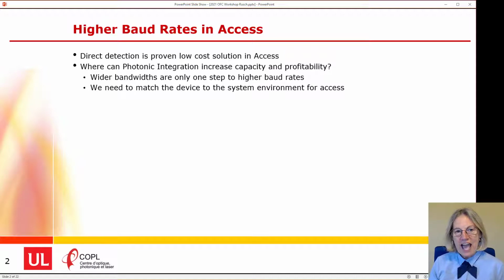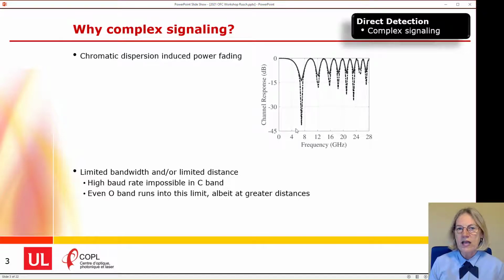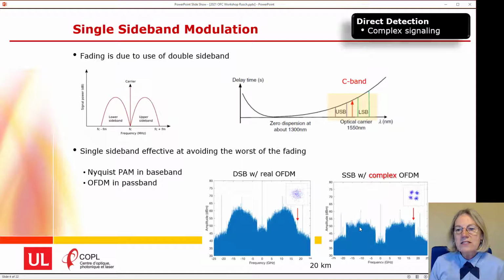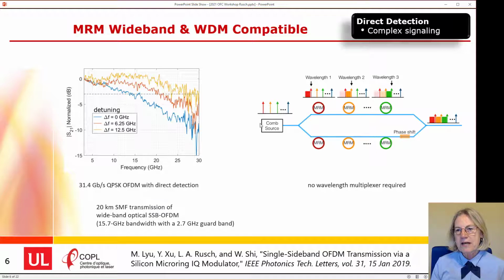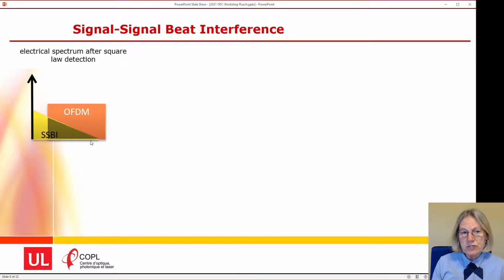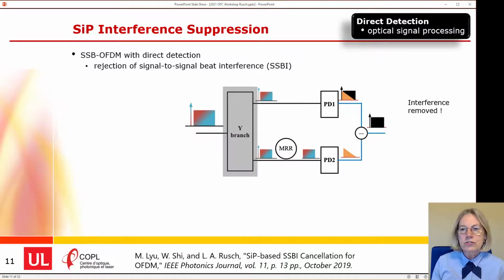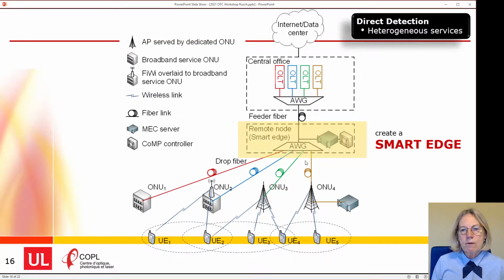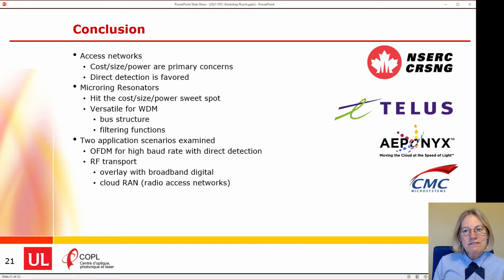Challenges and Opportunities in Scaling SiP to Higher Baud Rates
Invited workshop presentation at
OFC 2021
Optical Fiber Communications Conference
Workshop: Is Photonics Integration Ready for Next-Generation Optical Access Demands?
6 June 2021
by Leslie A. Rusch
Professor at Univ. Laval, Quebec, Canada
ECE Department
Centre for Optics, Photonics and Lasers (COPL)